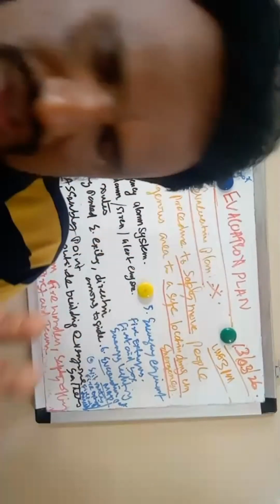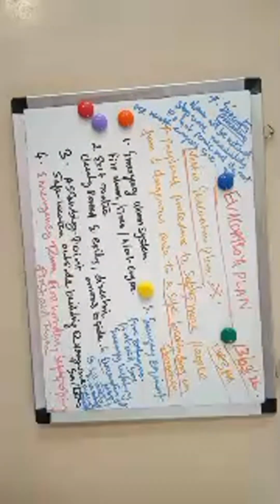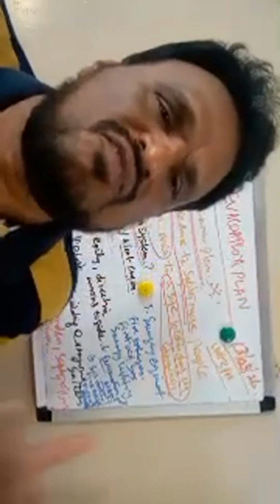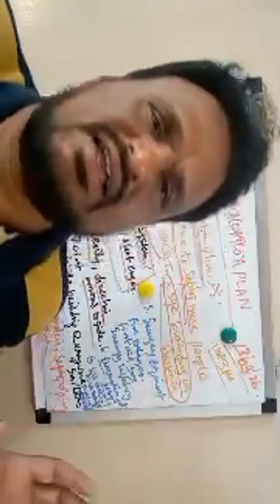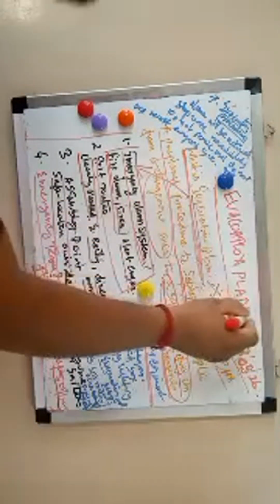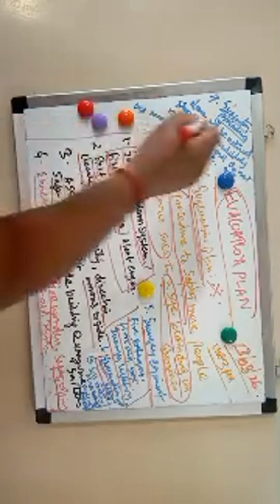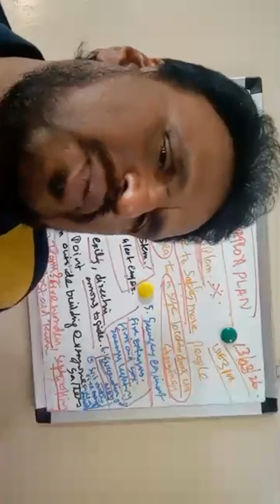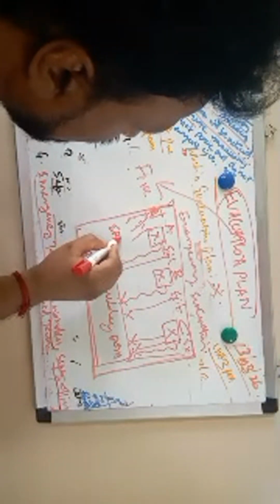HSEMINDSETmm is live EVACUATION PLAN